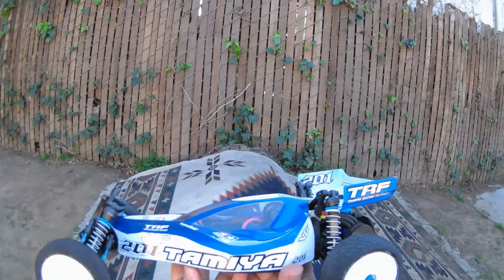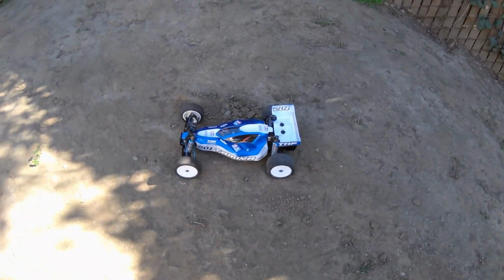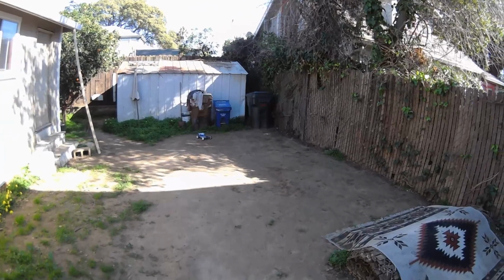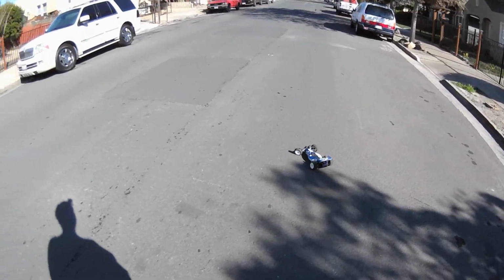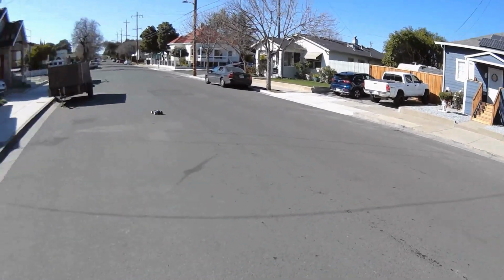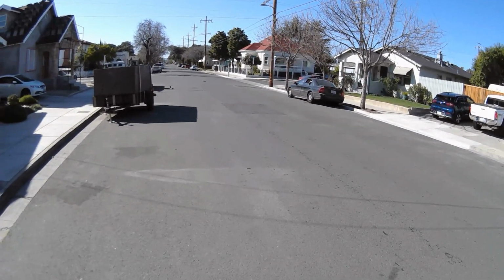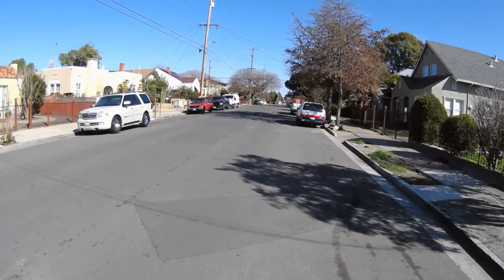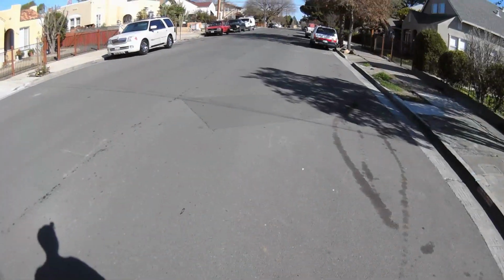TAMIYA TRF 201 - Jumps and Street Run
Just a quick jump session with the Tamiya Racing Factory 201 2wd buggy out back and then a high speed street run out front..These clay tires are terrible on the street though..I slid into the curb at nearly full speed! Ugh..Tamiya Tough Baby!!